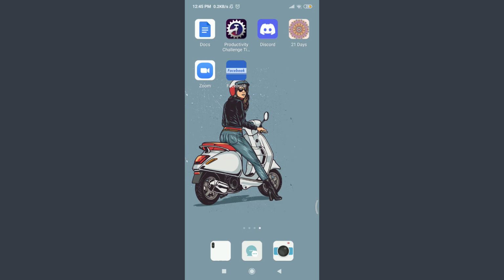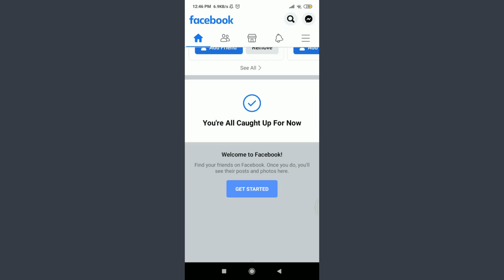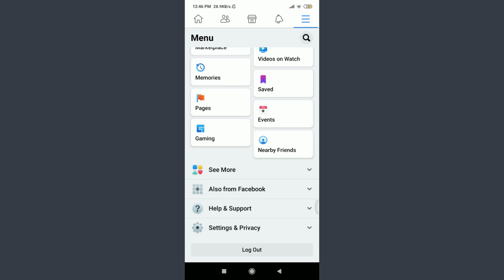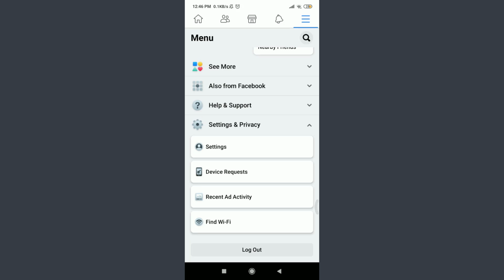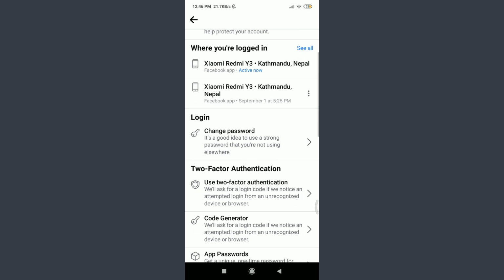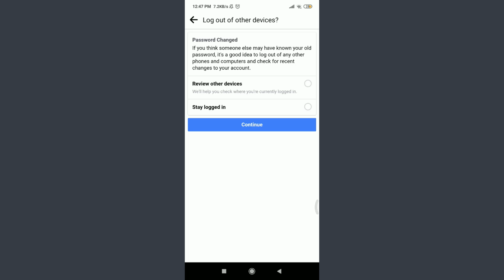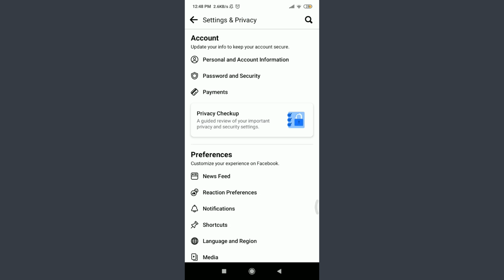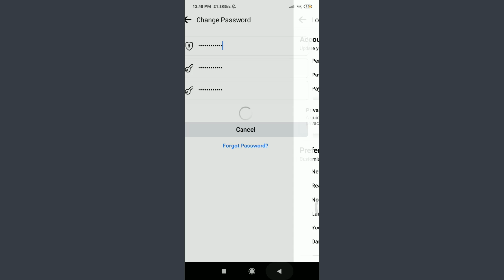How to Change Facebook Password new 2021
In this video I will guide you in step by step process on how to  change Facebook password.

STEPS REGARDING IT ARE GIVEN BELOW:
1.Go to Facebook app.
2.Open up the app.
3.Get logged in.
4.Tap on the three straight horizontal lines on the top right corner.
5.Scroll down.
6.Tap on Settings and privacy.
7.Tap on Settings option.
8.Tap on password and security.
9.Scroll down.
10.Tap on change password option.
11.Keep your current password, choose a new password and re-type your new password once again.
12.As you finish filling all of the details, tap on update password below.
13.As you finish updating it, your password will be updated successfully.
This is how you change your Facebook account's password.

How do I Reset my Facebook account password?
How can I get someones Facebook password without changing it?
How long does it take to change someones Facebook password?
How can I find out if someone forgot my Facebook password?